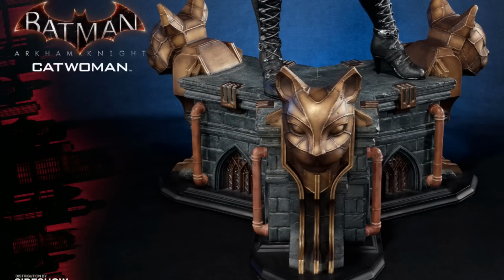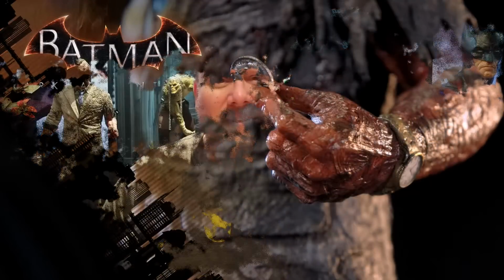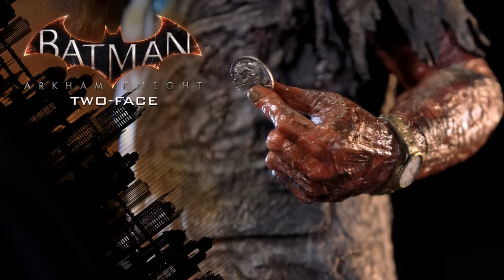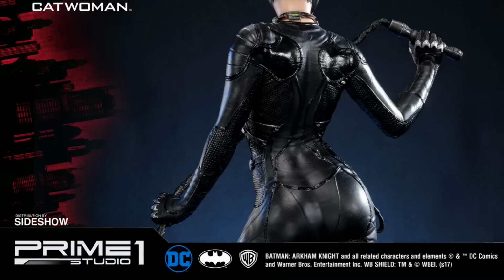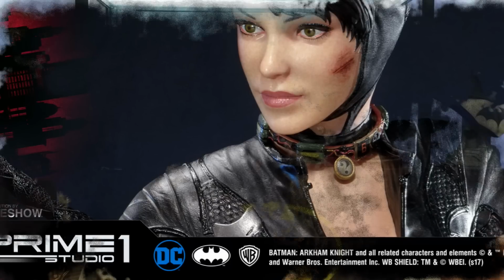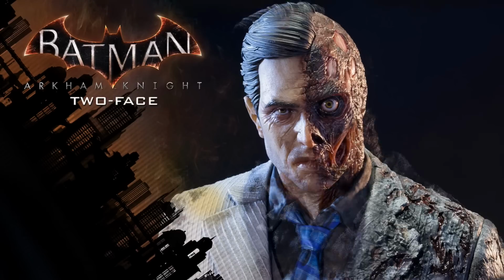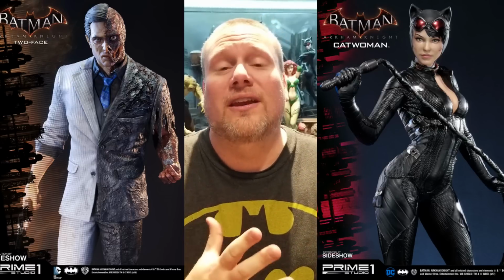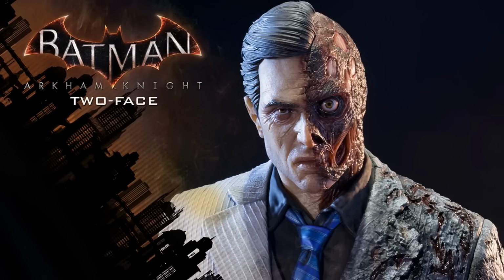Prime 1 Studio Arkham Knight Catwoman VS AK Two Face ~ Arkham Madness Tournament 2018!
Full Results Can Be Found On The Website As Well As The Batman Statue Collector ~ Brotherhood Of The Bat Facebook Group!